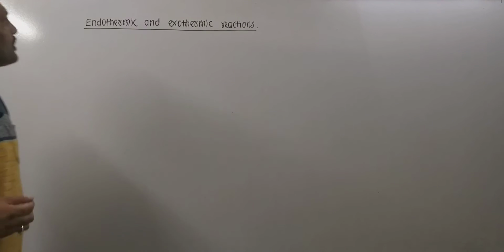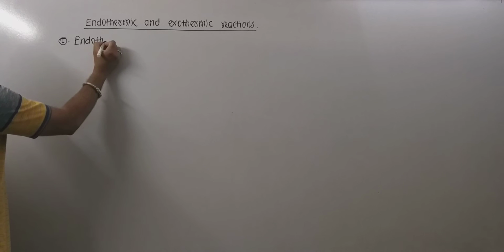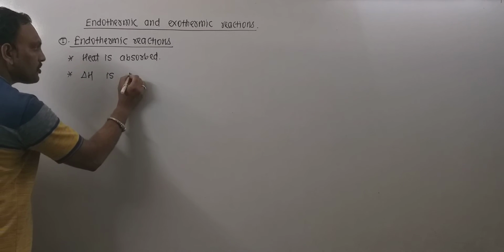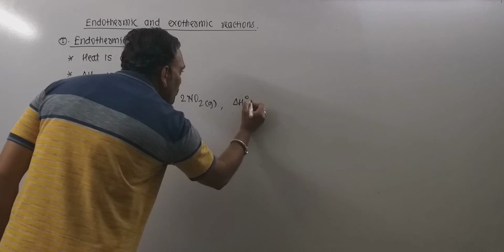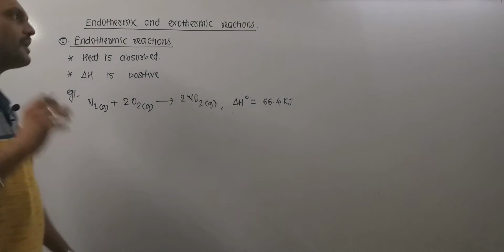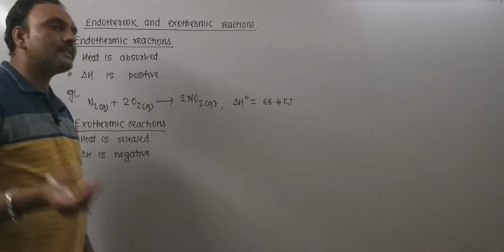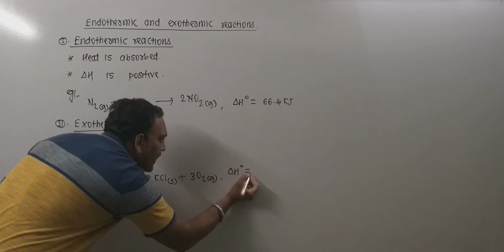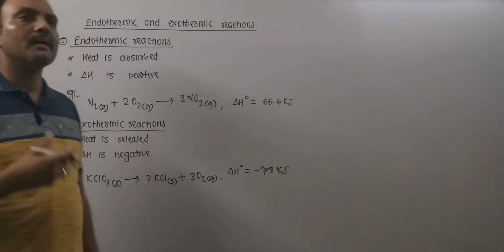Endothermic and exothermic reactions //Exothermic Reaction //Endothermic Reaction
exothermic and endothermic
reaction
exothermic and endothermic
reaction class 10
exothermic and endothermic
exothermic and endothermic
reaction class 11
exothermic and endothermic
reaction in hindi
exothermic and endothermic
reaction examples
exothermic and endothermic
process
exothermic and endothermic
reaction by physics wallah
exothermic and endothermic
reaction in telugu
exothermic and endothermic
reaction by khan sir